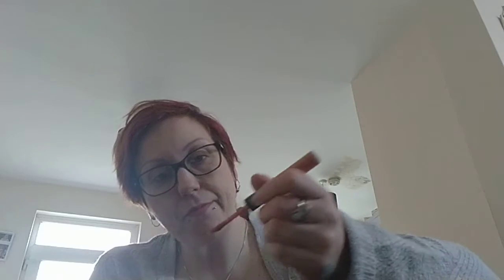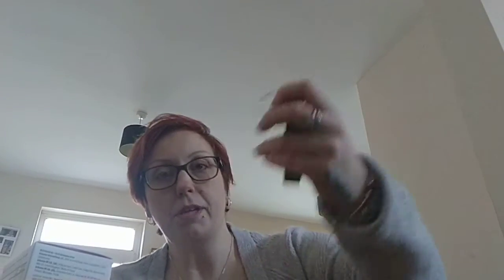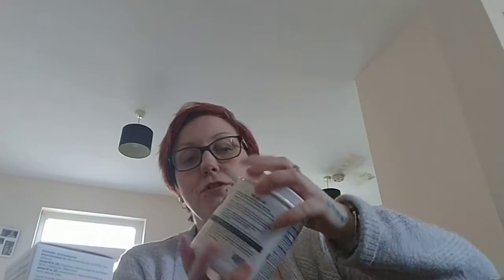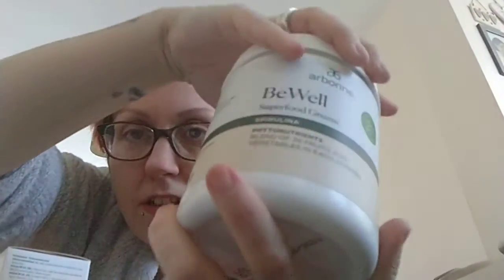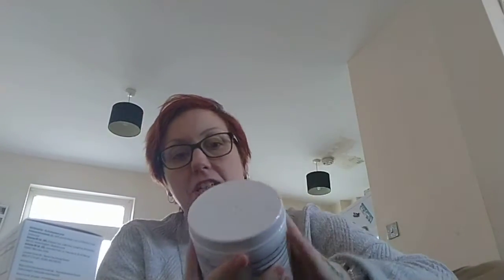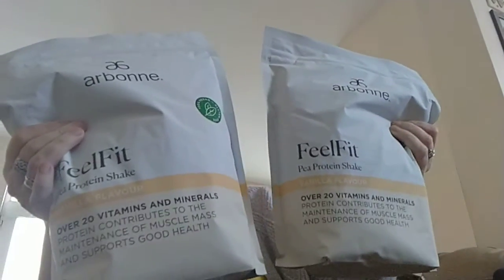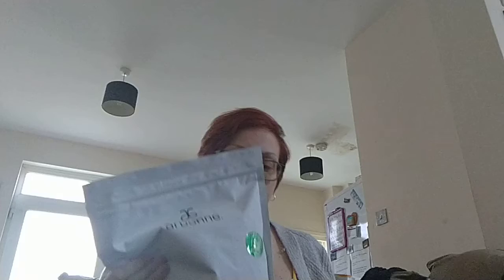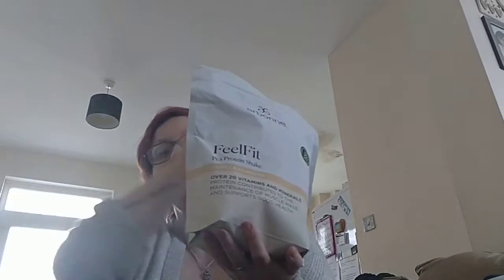Arbonne unboxing video more goodies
Arbonne unboxing video